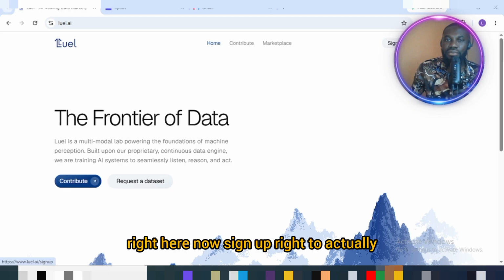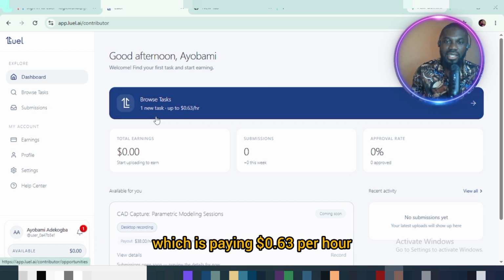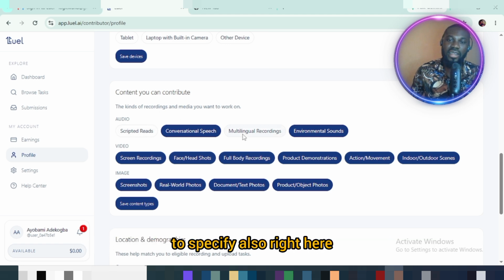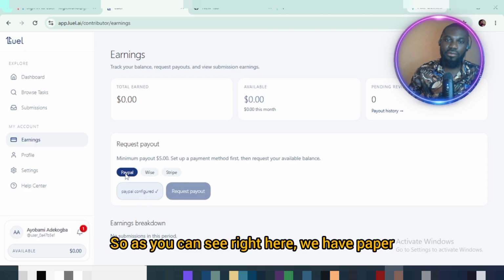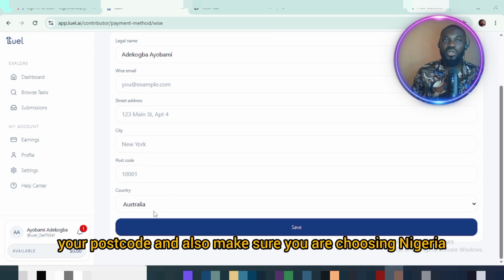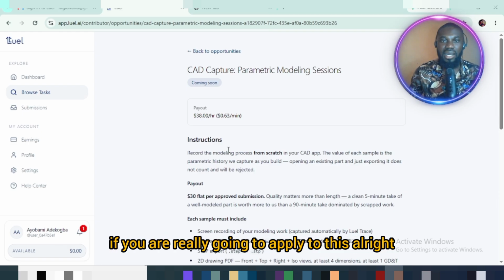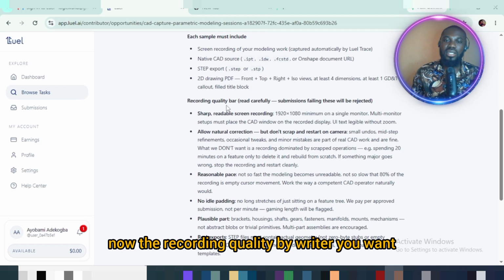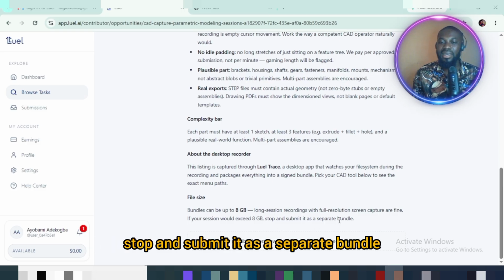Luel AI Tutorial: How to Set Up PayPal Payouts & Get $38/Hr AI Tasks (2026)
​Is Luel ai legit, and how do you actually configure your payment method so you can cash out your USD earnings without stress? In this step-by-step 2026 Luel AI walkthrough, I take you live inside the dashboard to show you how to link your PayPal, Wise, and Stripe payout methods, optimize your multi-language settings, and navigate active task opportunities.

​Many global contributors get confused when they log in and only see 1 or 2 available tasks . In this video, I break down the exact logic behind Luel's batch-release system, why tasks drop in waves, and how to set up your profile so you are front of the line when high-paying batches go live!

​No fluff. No gatekeeping. Just raw, step-by-step logic.

​⏱️ Video Milestones:

0:00 - The Luel AI Opportunity & dollars/Hr Payout Overview

0:52 - Live Walkthrough

2:57 - Live Walkthrough: How to Connect PayPal & Wise for Payouts

4:42 - Inside the Dashboard: Analyzing CAD & Audio Task Listings

7:36 - Tips: Avoiding Submission Rejections

7:45 - Final Verdict & How to Claim New Task Drops First